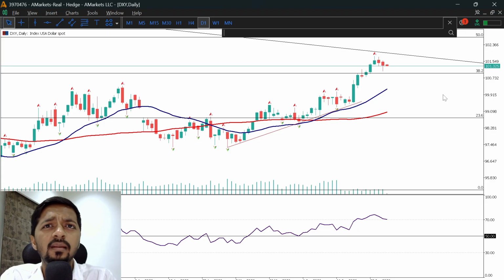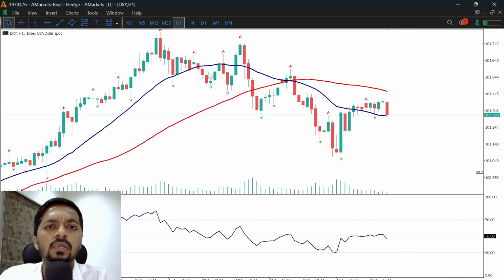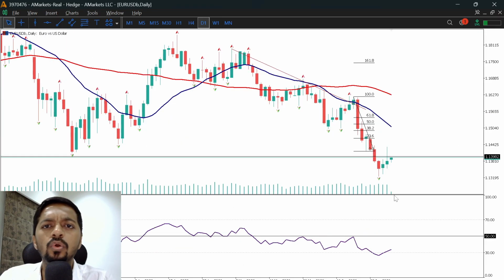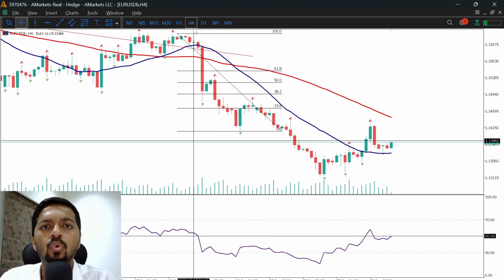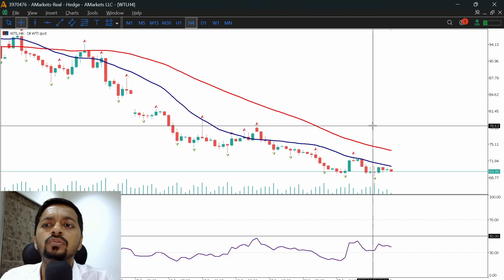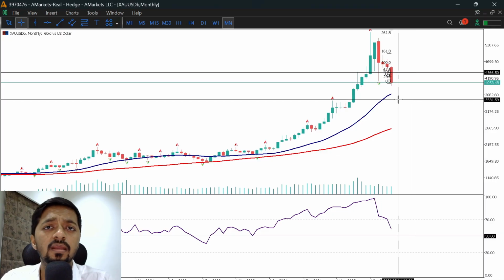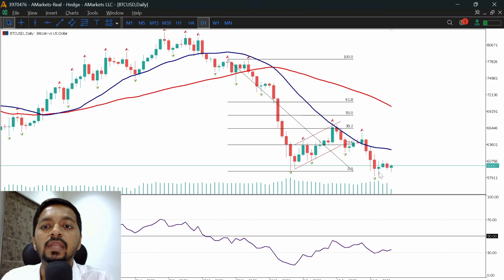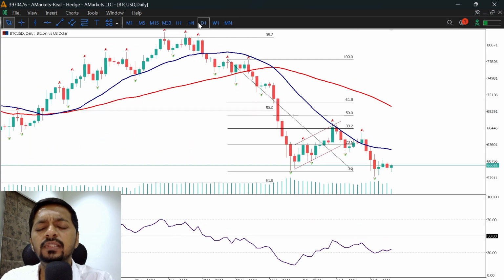Gold Slides as Peace Talks Ease Safe-Haven Demand | AMarkets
Global markets are closely watching renewed diplomatic efforts in the Middle East after the United States and Iran agreed to halt attacks and resume negotiations, improving overall risk sentiment.

The US Dollar remains supported as investors continue to weigh the Federal Reserve's higher-for-longer interest rate outlook. Strong Treasury yields and expectations of restrictive monetary policy are helping keep the greenback firm against major currencies.

In the commodities market, WTI crude oil has fallen below the $70.00 level as easing geopolitical tensions reduce fears of supply disruptions. The prospect of renewed negotiations and improved supply conditions has put significant pressure on crude prices.

Meanwhile, gold has slipped toward the $4,050 level as improving risk appetite and a stronger US dollar reduce demand for safe-haven assets. While uncertainty surrounding the negotiations persists, the precious metal remains under pressure as traders continue to favor the dollar.